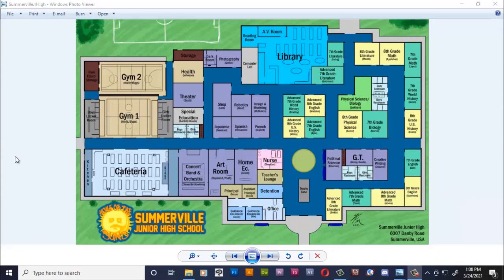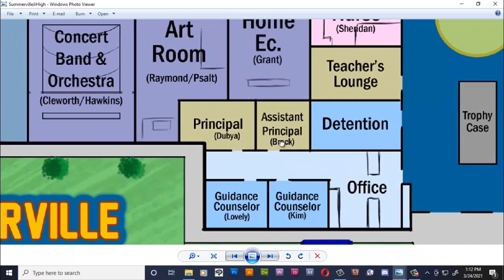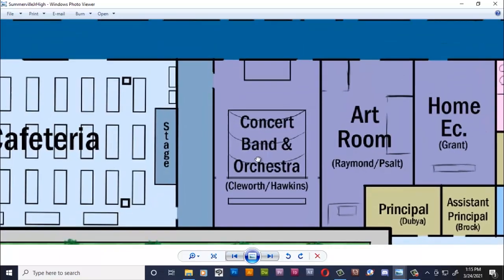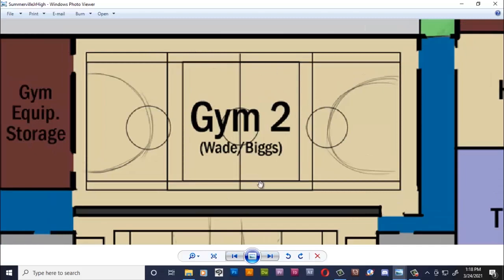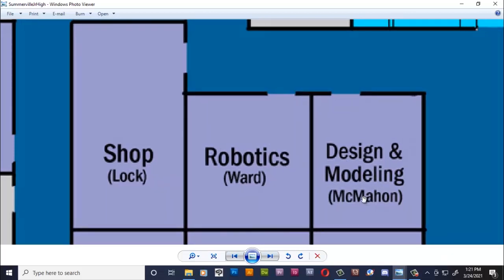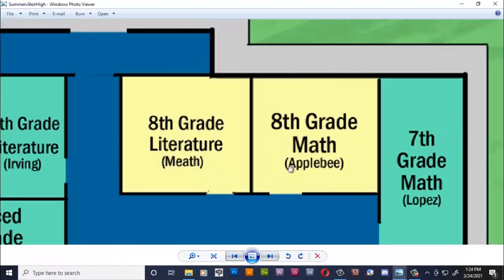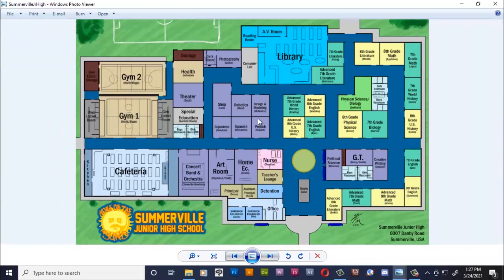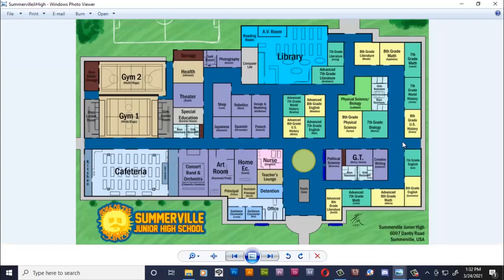Showing Off The Map of Summerville Jr. High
Showing off the map of the fictional Summerville Junior High School. I think it's a pretty great looking floorplan.